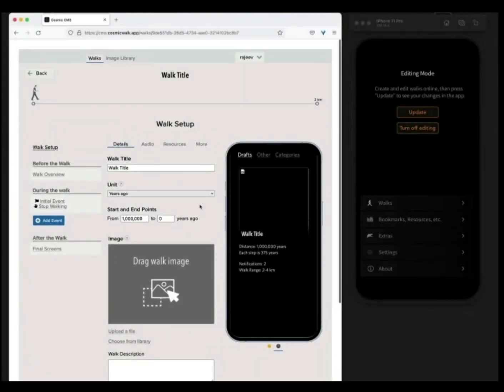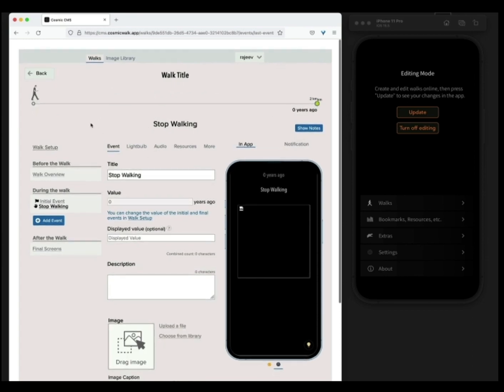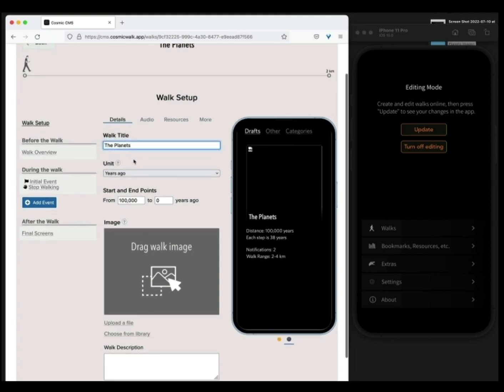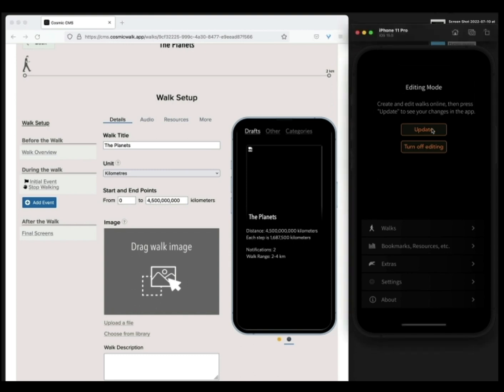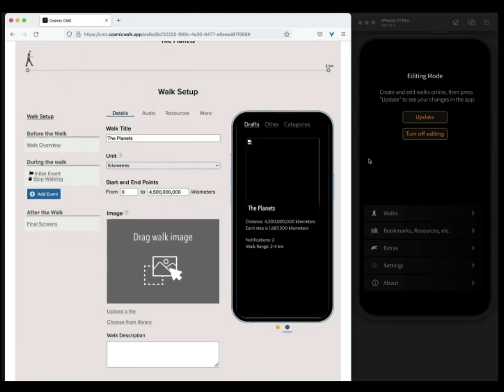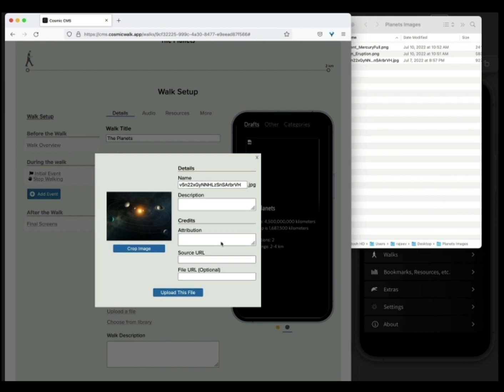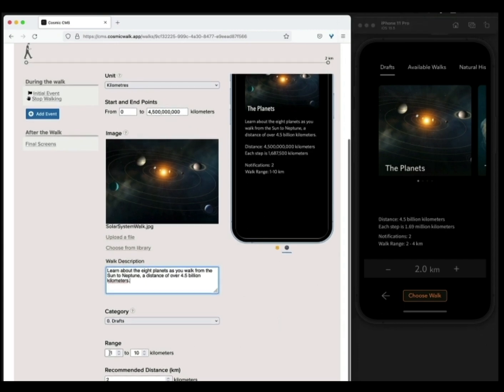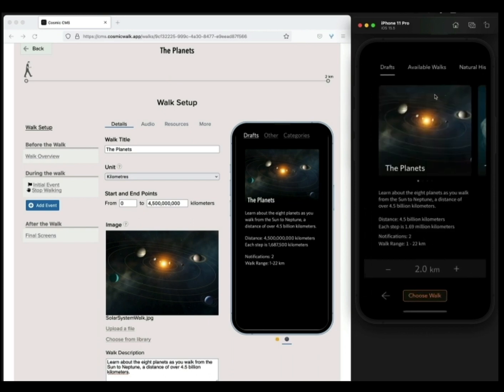2 CMS Overview and Walk Setup2